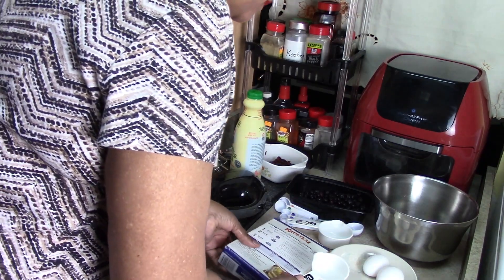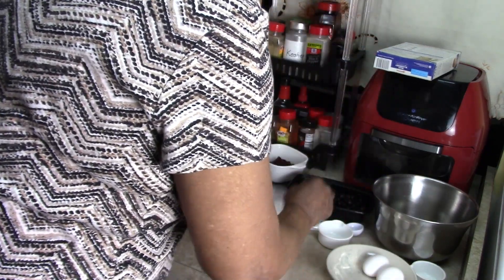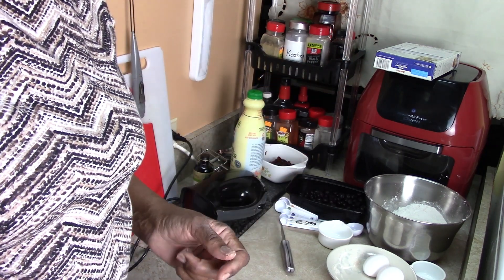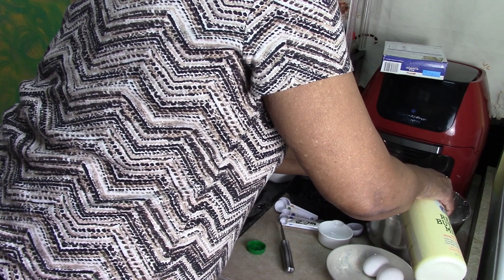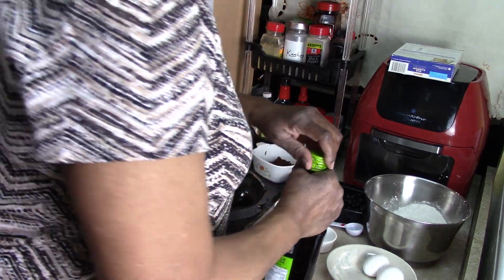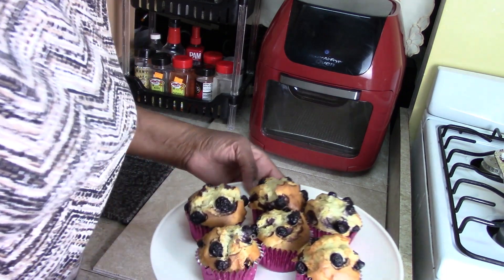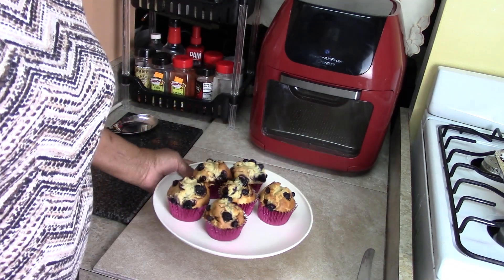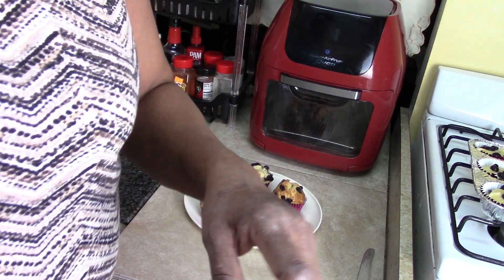Blueberry & Cranberry Muffins | Power Air Fryer Oven